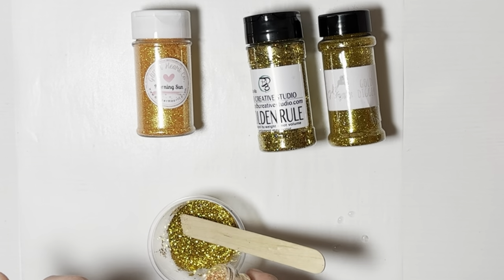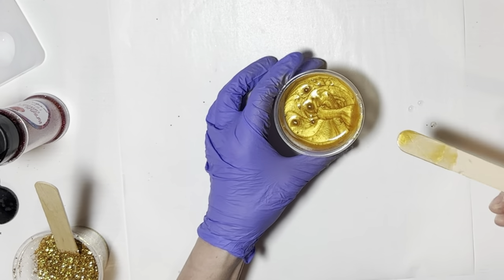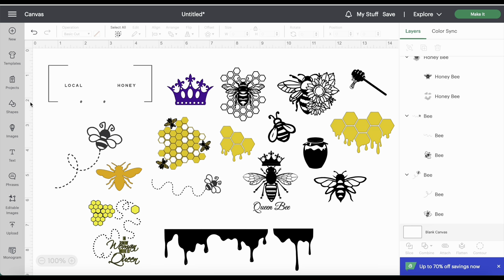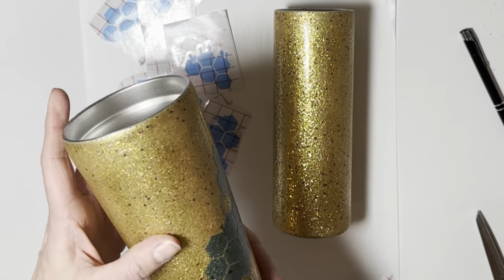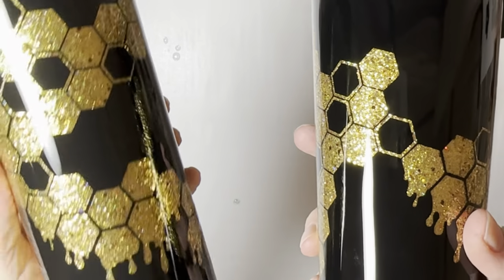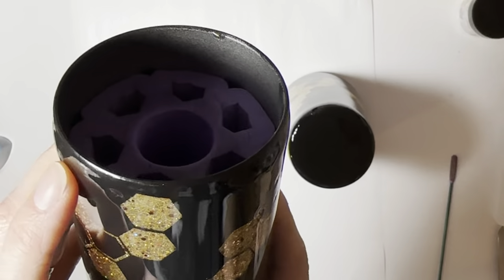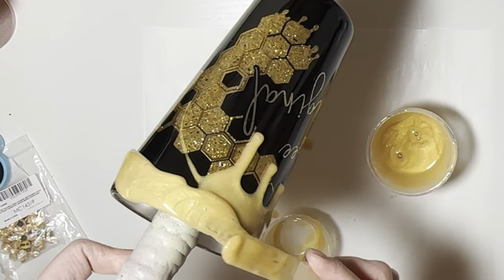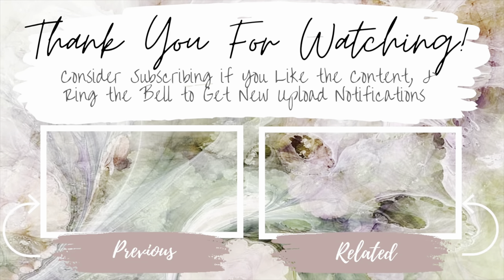Peekaboo Honeycomb Drip Tumbler Tutorial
Boy, oh boy, did I learn what not to do with this one...lol. That hardest part (for me) was figuring out how to get the perfect drip consistency. I'm new to epoxy drips. =) You'll find a list of supplies & Etsy files below.

* 20 oz. Skinny
* 16 oz. Slim

* Epoxy Resin’s Artist Cure

* Golden Rule
* Times Square

* Gold Digger

Glitter Heart Co.
* Sol Child
* Morning Sun
* Sunflower

* Nice N’ Thick

Etsy
* FireflyDesignn “Queen Bee SVG” (used bee & crown)
* MDJcreatives “Honeycomb SVG Bundle” (used 2 medium sized honeycombs without drips)
* EPSInsight “Honey Dripping Border svg” (used small honeycombs with drips)

Purchased for project, but didn’t use:
* VMDDesigns “In Every Woman There is a Queen”
*TemplatesByMonica “Honey Dripping Bee SVG Bundle”

Amazon
* Micas (Yellow Gold)
* Micas (Royal Gold)
* ColorShot (Black)
* Rustoleum (Copper)
* Krylon (Clear)
* Vinyl (Brushed Gold, Matte Black)